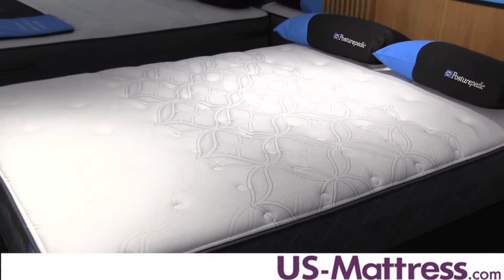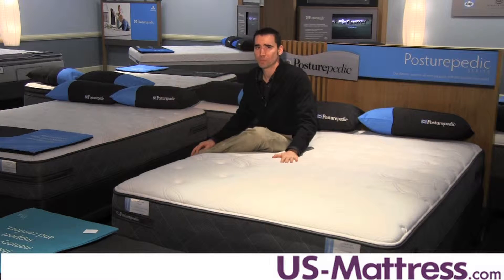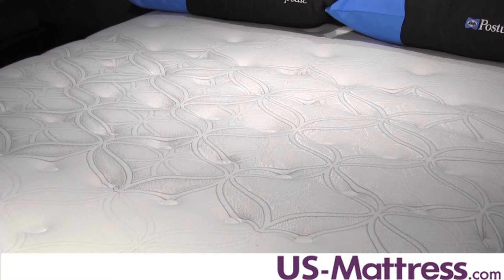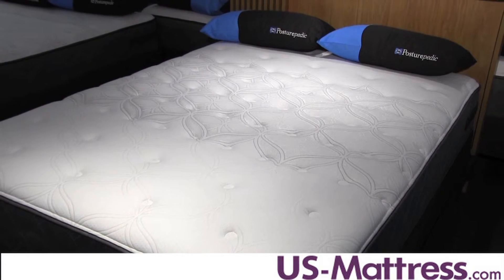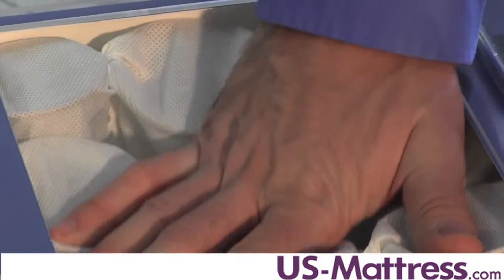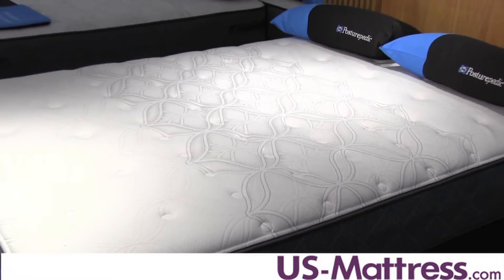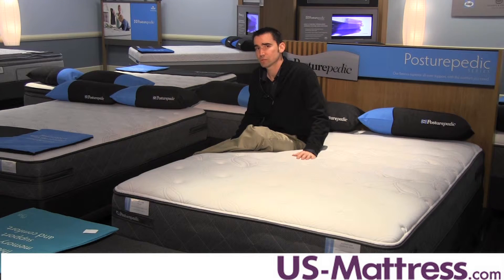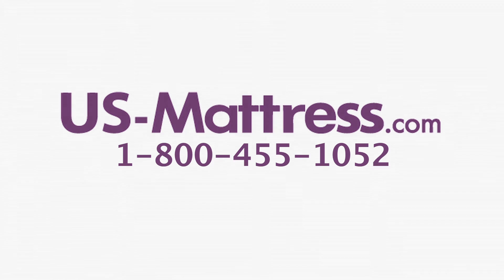Sealy Posturepedic Cooper Mountain III Cushion Firm Mattress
Mattress Buyer Jed explains the benefits and features of the Sealy Posturepedic Cooper Mountain III Cushion Firm Mattress. More details on this mattress can be found on our